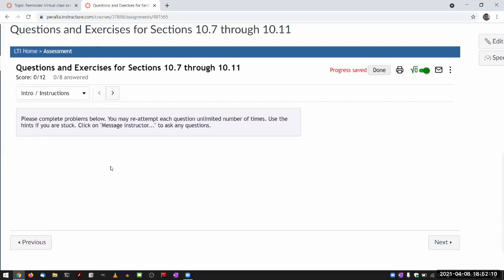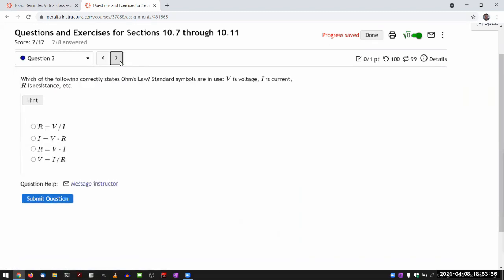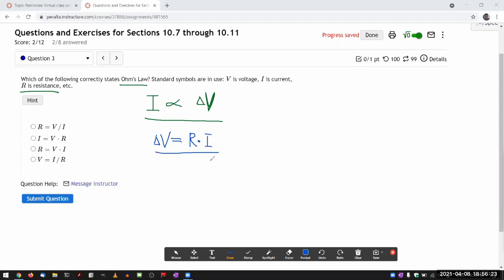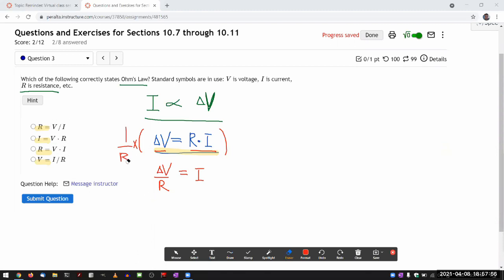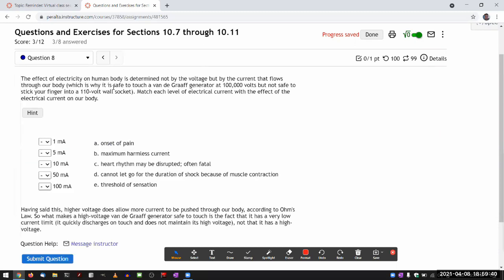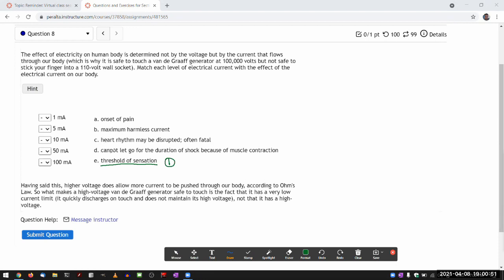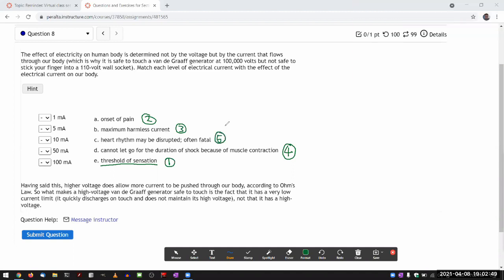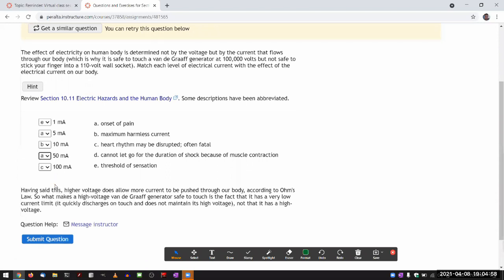Physics 10 - Questions and Exercises for Sections 10.7 through 10.11, Conceptual Questions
Recording from Spring 2021 PHYS 10 class.